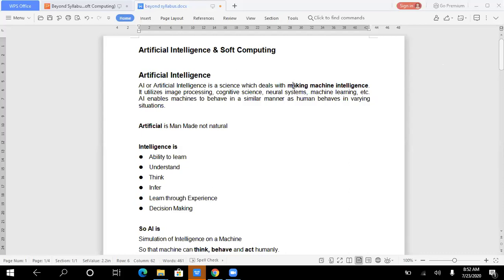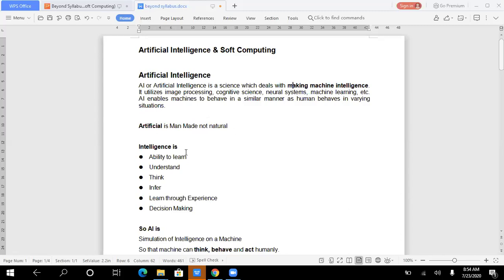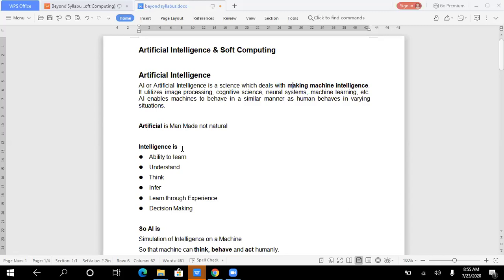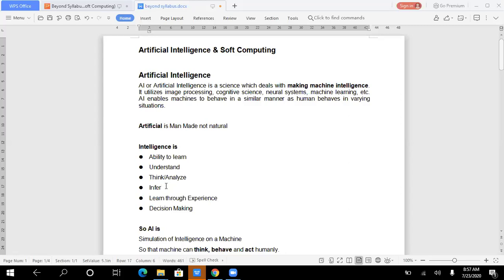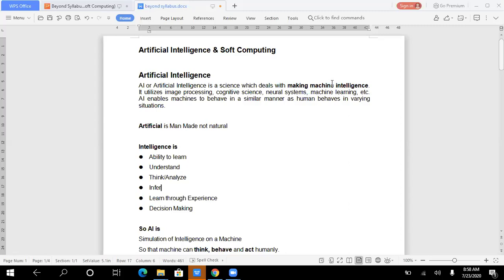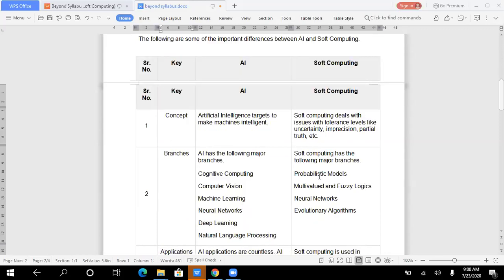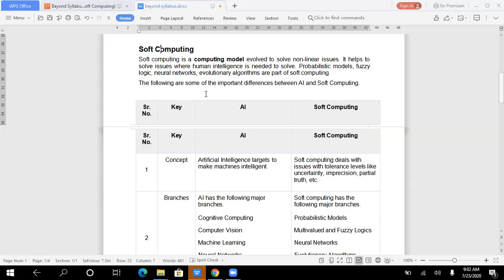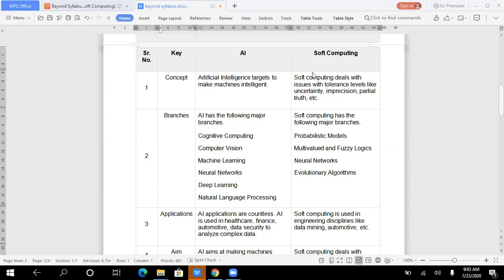Introduction to AI & Soft Computing